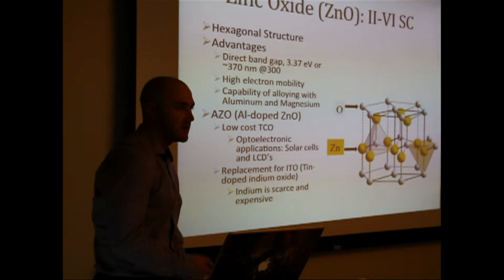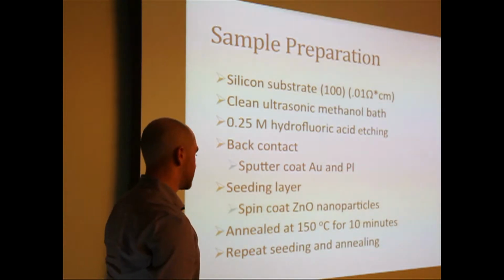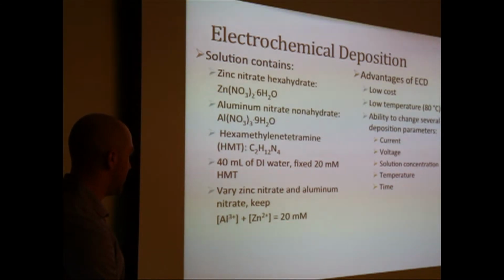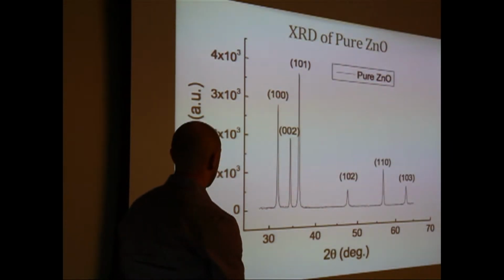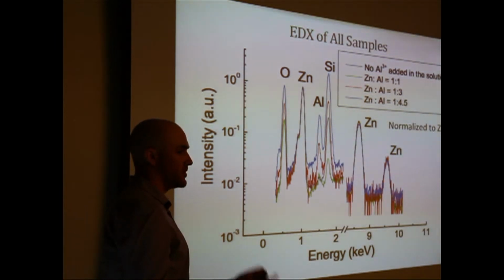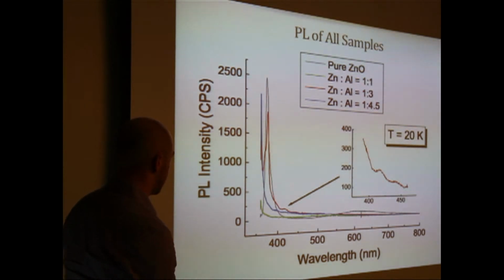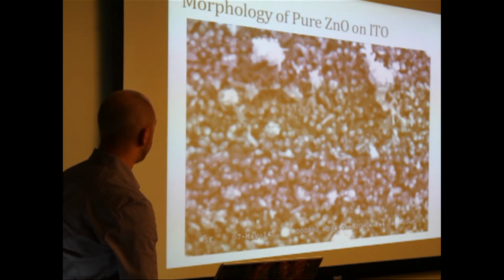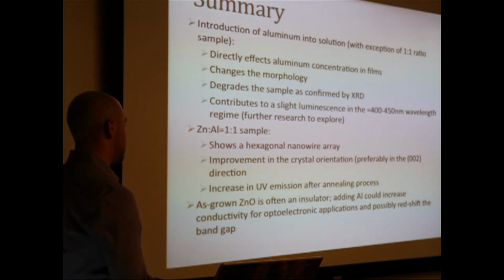Senior Capstone Talks Video - Stephan Jackowski - May 9, 2014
Senior Research Videos - Al doping of ZnO presented by Stephan Jackowski